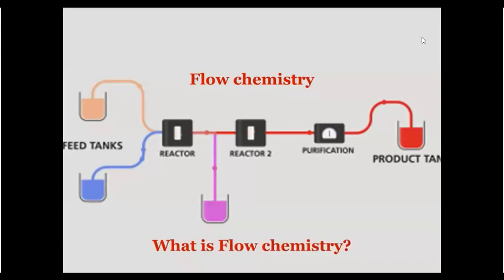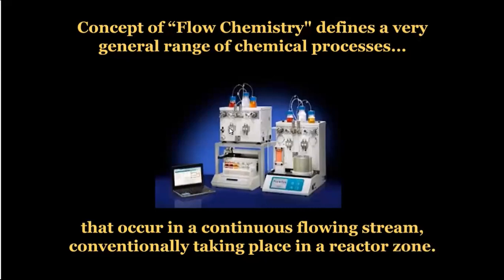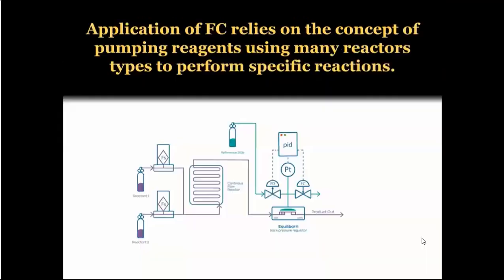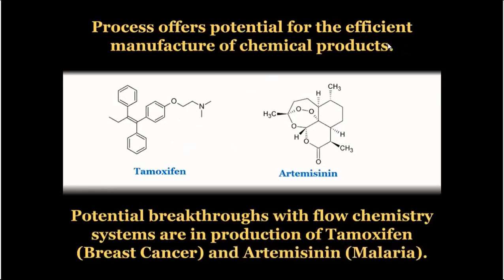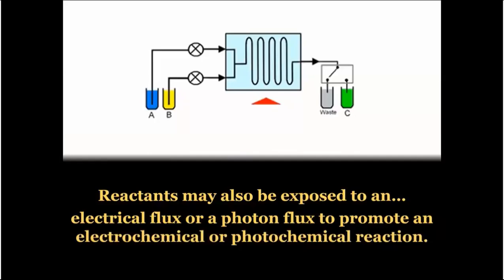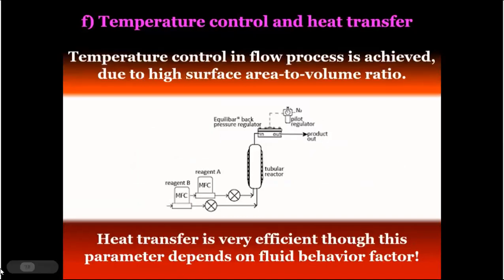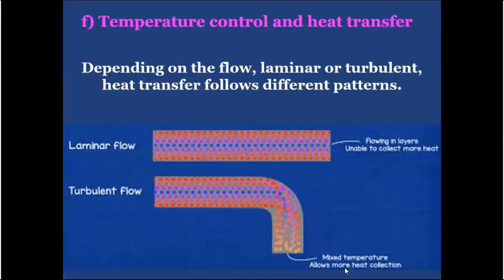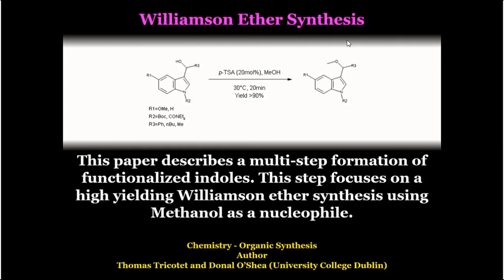Flow Chemistry for First sem M Pharma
Microwave assisted reactions: Merit and demerits of its use,
increased reaction rates, mechanism, superheating effects of
microwave, effects of solvents in microwave assisted
synthesis, microwave technology in process optimization, its
applications in various organic reactions and heterocycles
synthesis